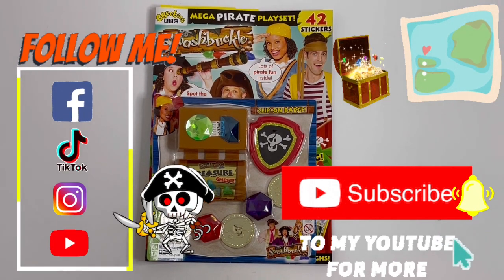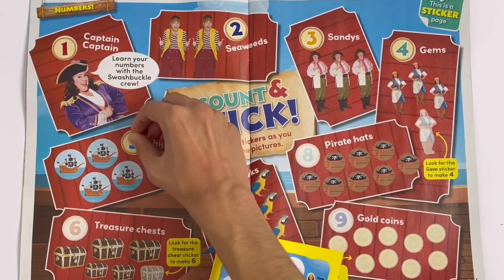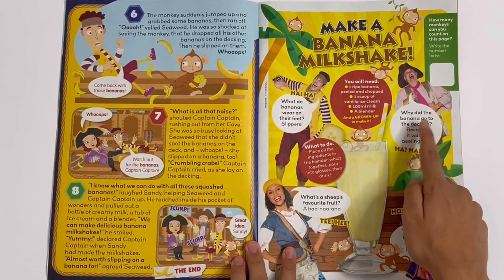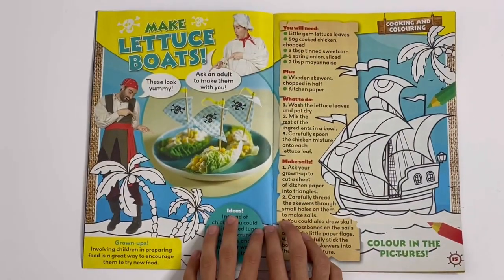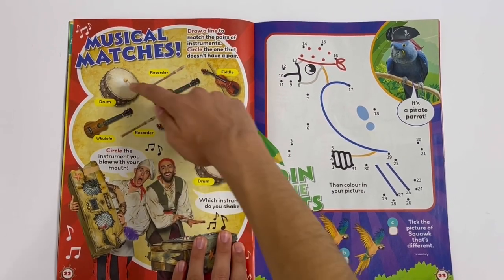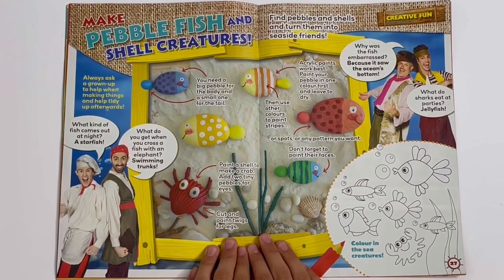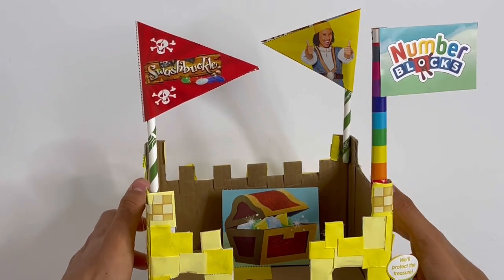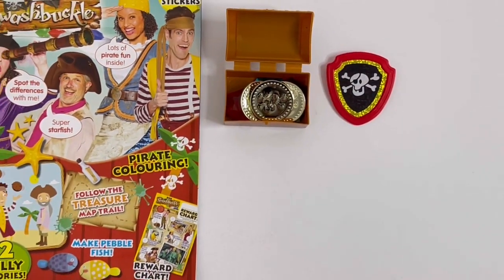Swashbuckle magazine issue 6, July/2022 🏴‍☠️🏴‍☠️